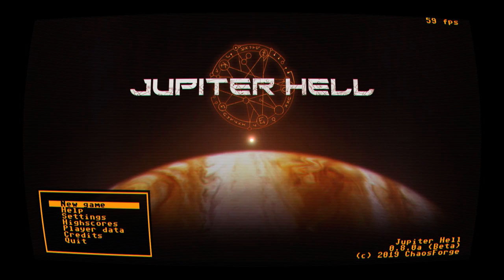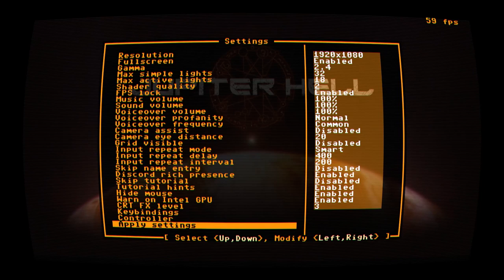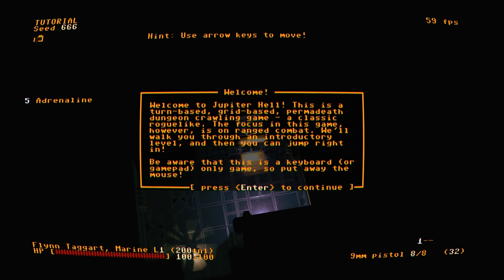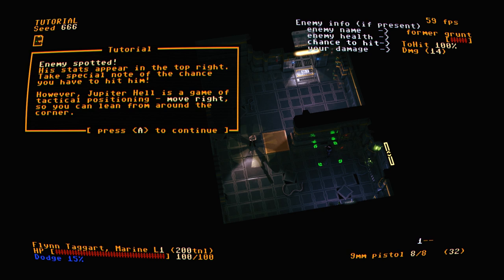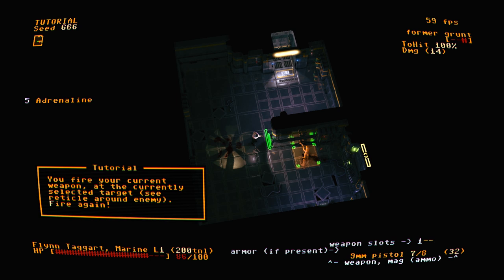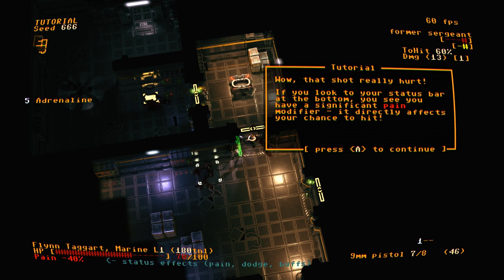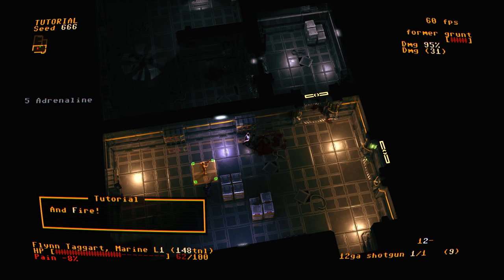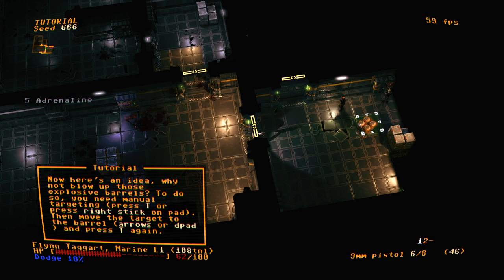Let's Play Jupiter Hell - PC Gameplay Part 1 - Doom RL HD!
Jupiter Hell is a classic, turn-based roguelike set in a 90's flavored sci-fi universe. Set on the moons of Jupiter, the game pits a lone space marine against overwhelming demonic forces. Rip and tear zombies, demons and unmentionable monstrosities, using classic weaponry such as shotguns, chainguns, railguns and the trusty chainsaw. All to the shine of CRT monitors and the tune of heavy metal!

Tactical, turn-based combat with real-time responsiveness
Benefit from classic roguelike turns with modern shooter sensibilities. Controls are immediate and accessible while retaining the back-end depth of a turn-based RPG.

Meaningful RPG progression
Customize your character with new weapons, items and abilities gained as you progress through a permadeath-prone hell. Beat the game to unlock more difficult challenges rather than grinding to make the game easier.

Randomized levels set all over Jupiter’s orbit
Blast through procedurally-generated civilian sectors, military space bases and mining colonies on the violent moons of Jupiter. Every playthrough you’ll find new ways to experience familiar settings.

Original shooter roguelike lineage
Jupiter Hell is built by ChaosForge, the team that’s been making top-down, cosmic hell roguelikes since 2002.